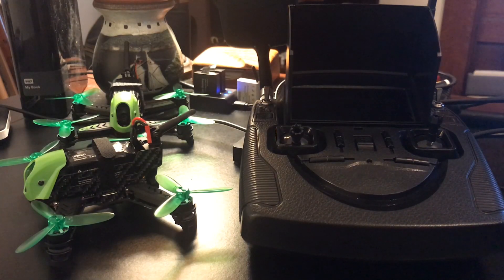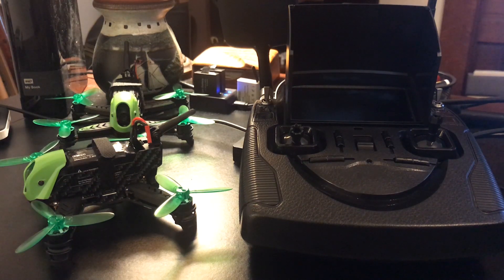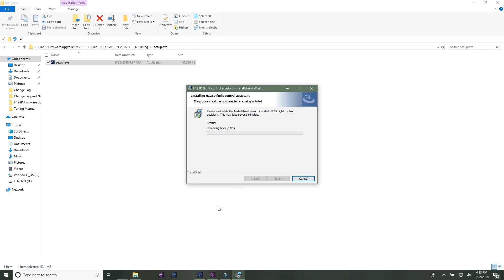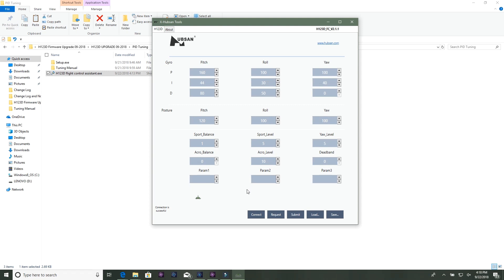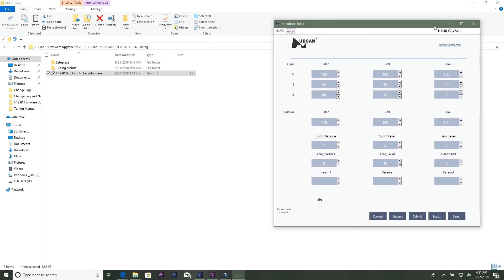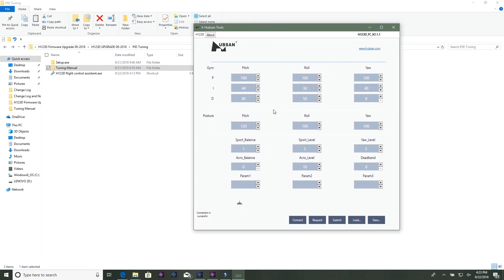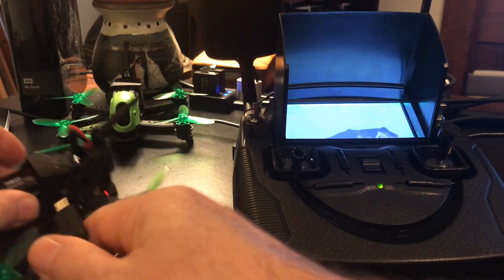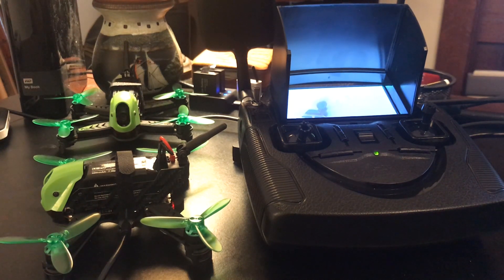HUBSAN X4 H123D JET - FIRMWARE TUNING TOOL INSTALL & GLIMPSE